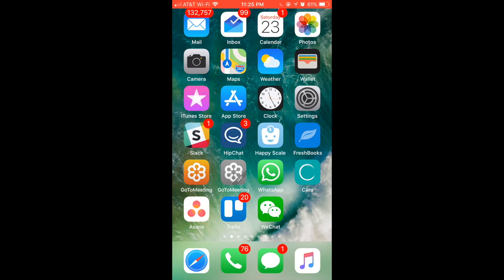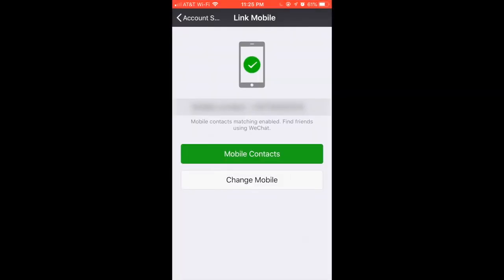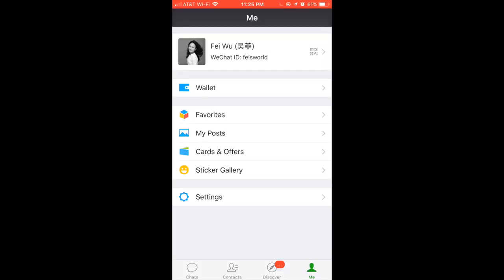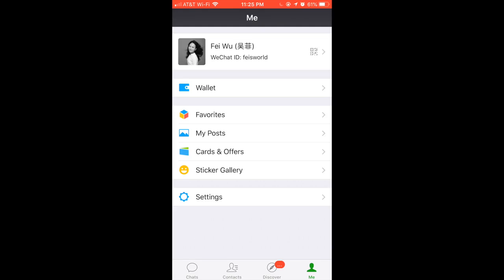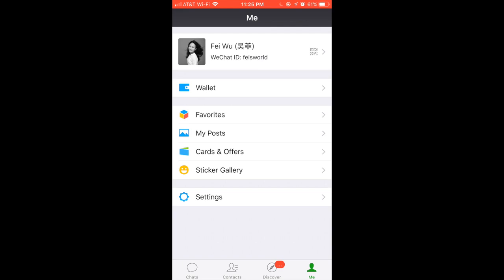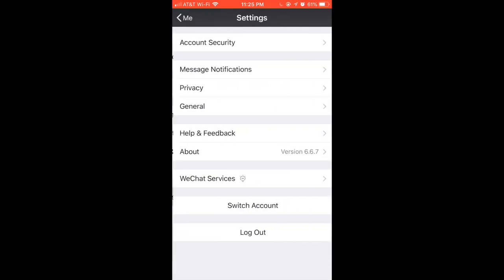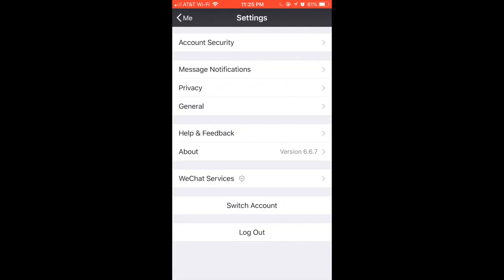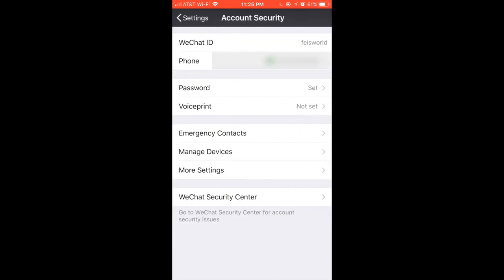Pre-req 1: Download the WeChat app on your mobile and link your phone number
Before we get started, you need to first create a free account on WeChat.

On your iOS or Android phone, go to the App Store and search for “WeChat”

Follow the instruction in English to create your account

IMPORTANT: You must associate your phone number with WeChat. For users in the United States, there’s a drop-down to choose your Country Number (i.e. +1).

There is a step to verify that you are not a BOT. Following the instructions - i.e. a puzzle that asks you to slide a shape across

There may also be a voice recognition step.

Upon signing up, you’ll get a text message delivered to your phone to verify your identity. This step is crucial to using WeChat to log into Ximalaya.

If you do not complete this step, you will receive an error from Ximalaya, though Ximalaya will give you a second chance to enter your phone number. We recommend you associate a phone number immediately when signing up with WeChat